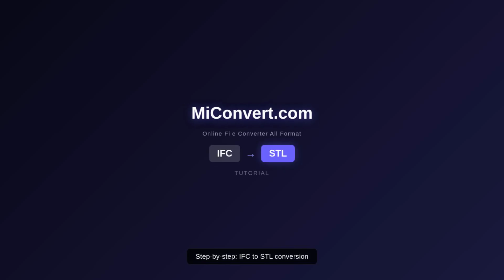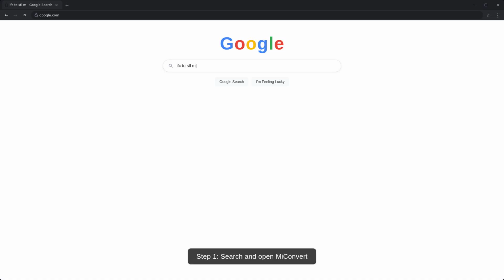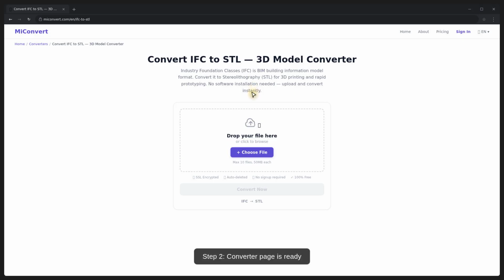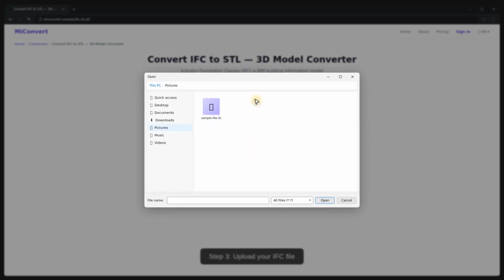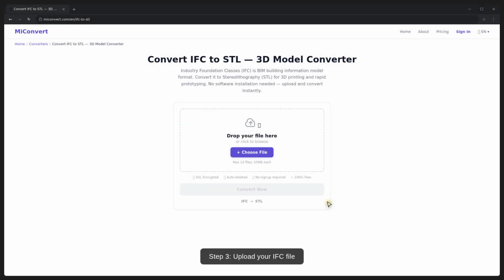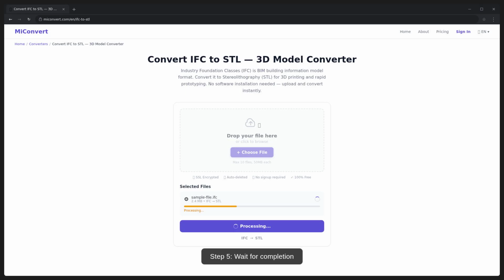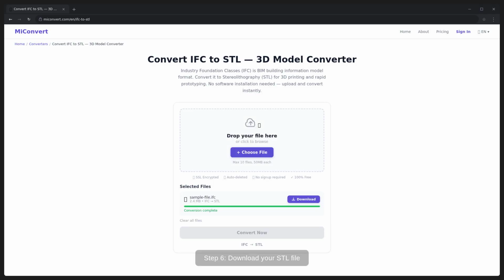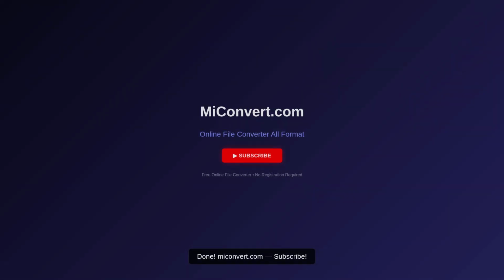IFC to STL Converter | Step-by-Step Guide | MiConvert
Discover the easiest way to convert IFC files to STL — 100% free, no registration!